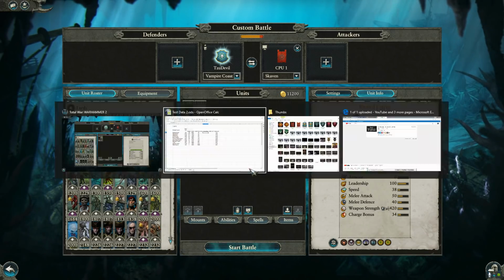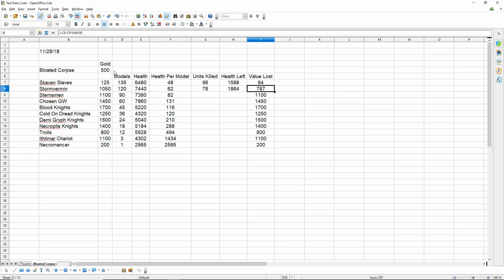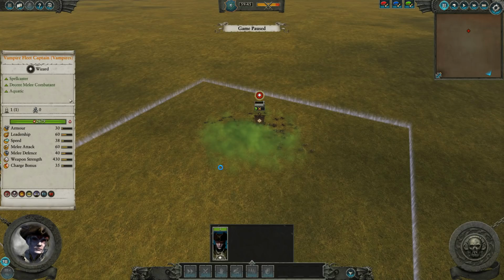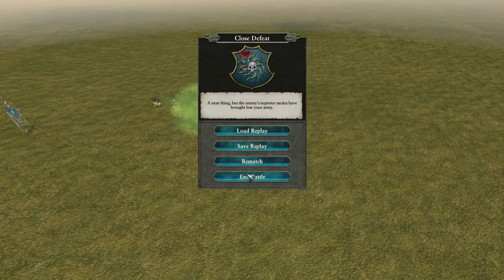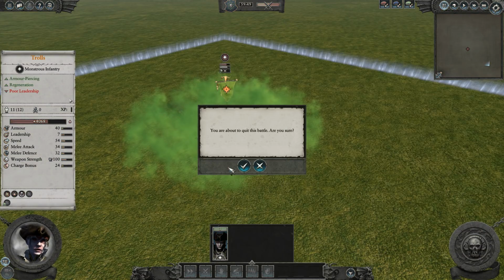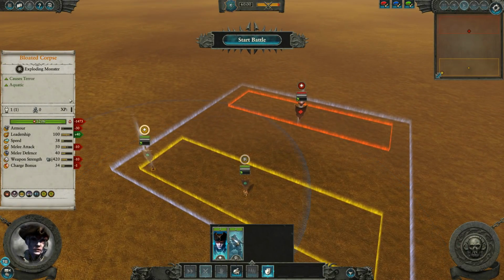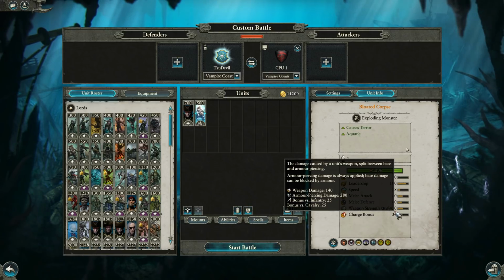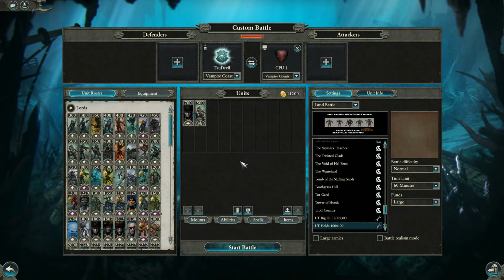Quick Test - Bloated Corpse